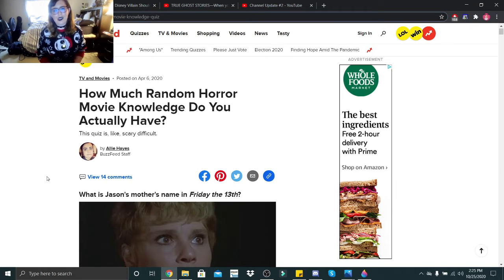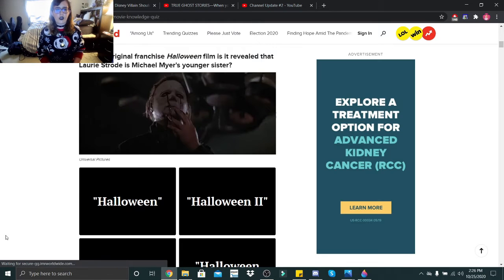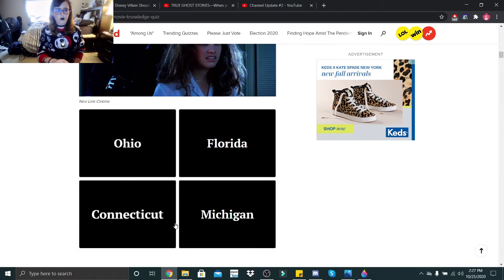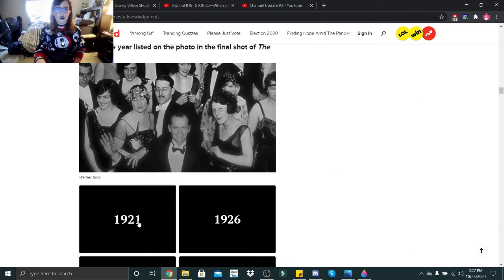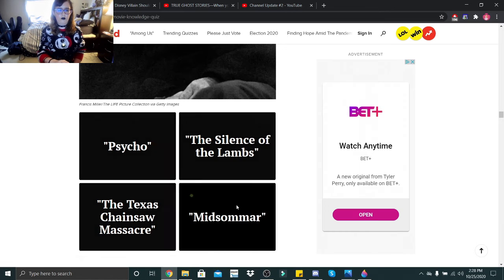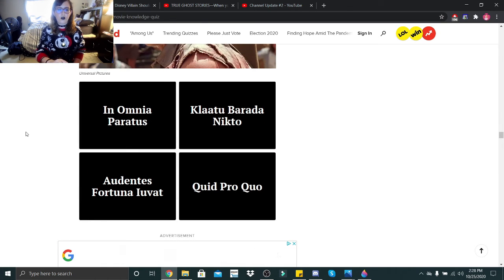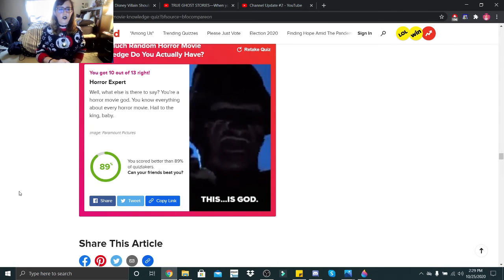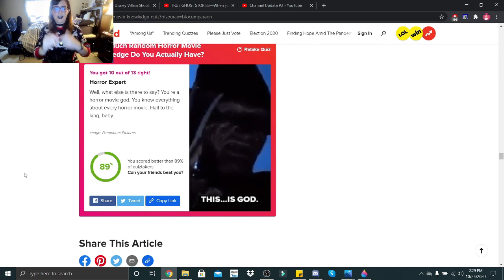How Much Random Horror Movie Knowledge Do You Actually Have?